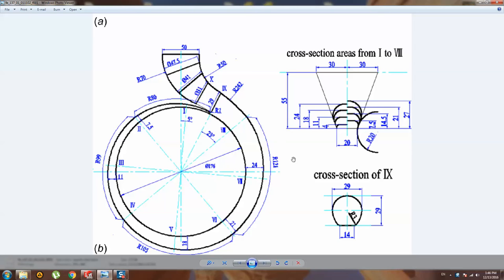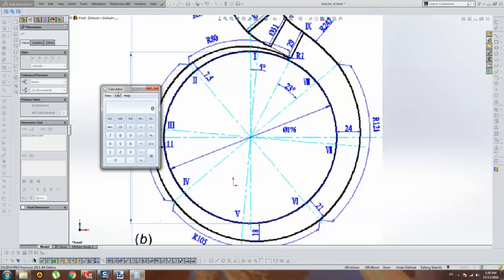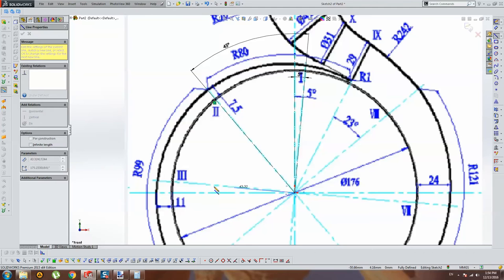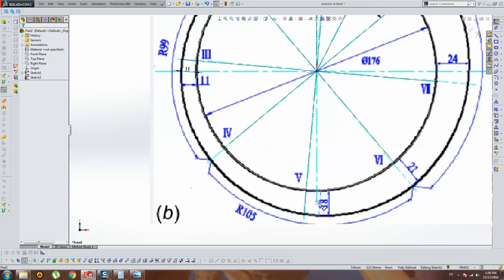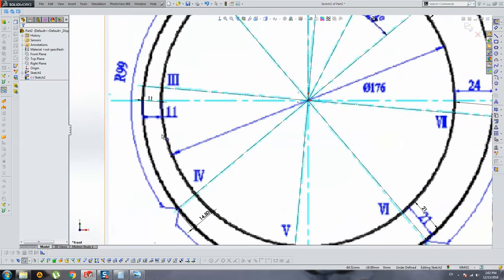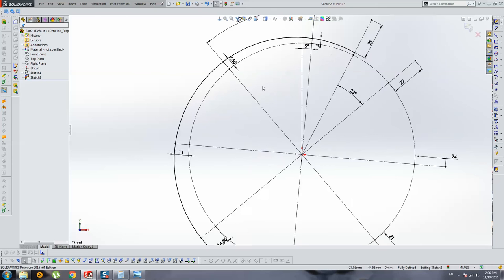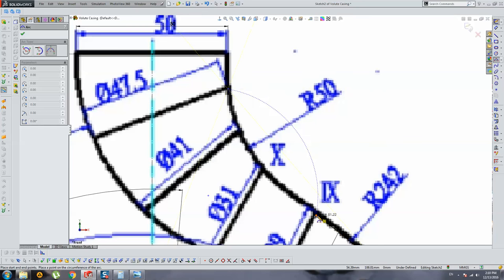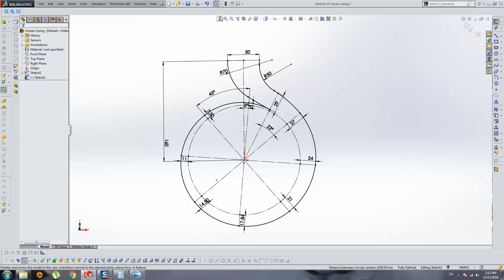Volute Casing (Part 1) - Volute Sketching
Full tutorial videos about building of end-suction centrifugal pump. There are step-by-step videos with sound explanations (sorry in advance for my English).
I will build not original pump, without any hydrodynamic calculations of wetted surfaces. Only from internet pictures and with showing different tips and tricks in SolidWorks.
You will study some of basics in 3D hybrid (combined surface and solid) modeling and can use in you practice. I will be sending new videos periodically, when I will have a free time. All these videos placed in playlist on YouTube
First chapter of the videos is about VOLUTE CASING. This chapter is consisting from nine parts, because full video will be very long (about 5.5 hours). All the parts from this chapter you can watch by links bellow:
Full SolidWorks model, XT, STEP and IGES files you can download from GrabCAD by this
P.S. And I would be very grateful if you are watching these videos attentively, without asking me any unnecessary questions. Because all tips and tricks are showing in details.